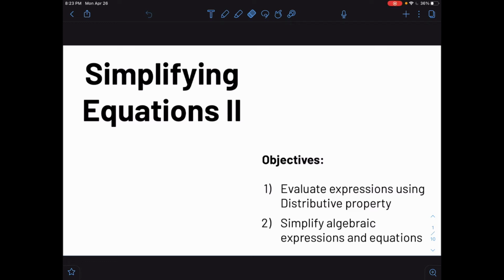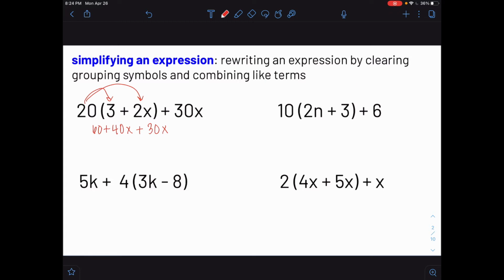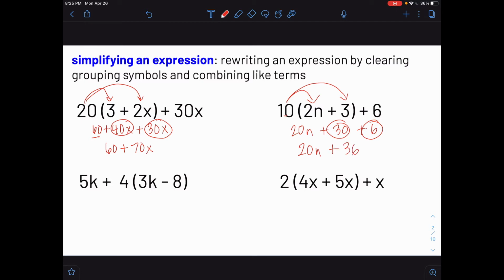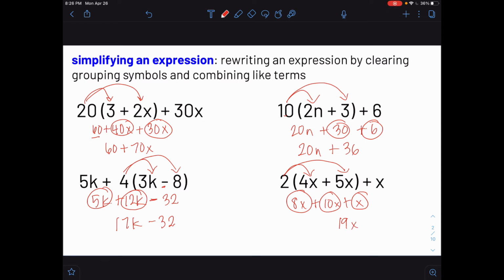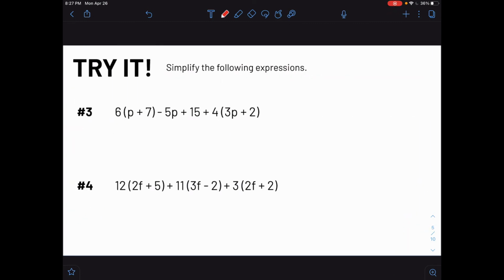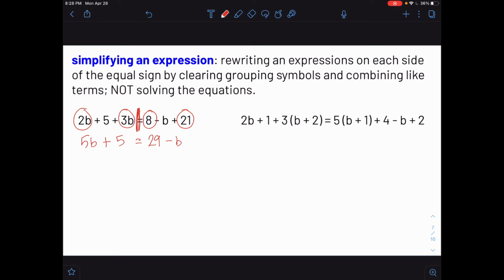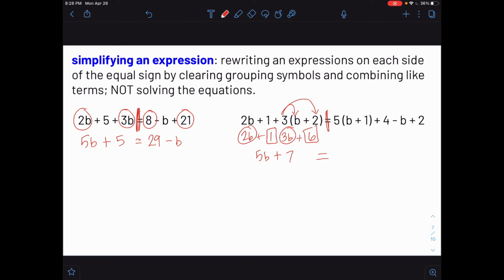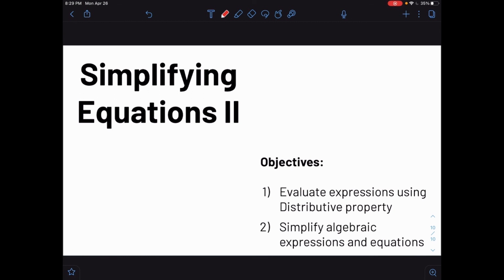04 Simplifying Equations II